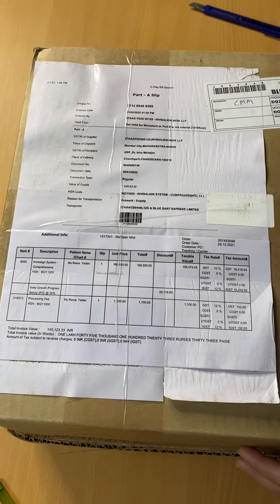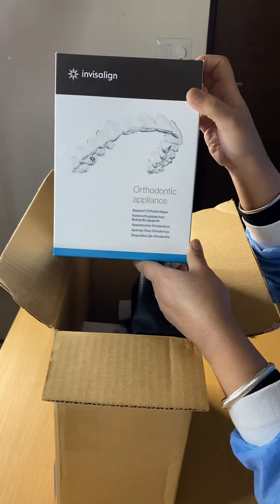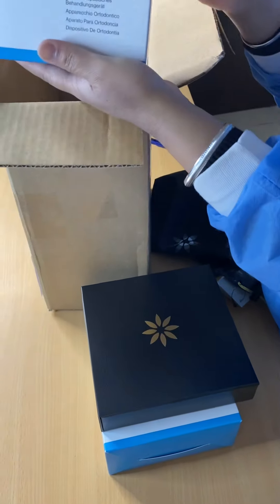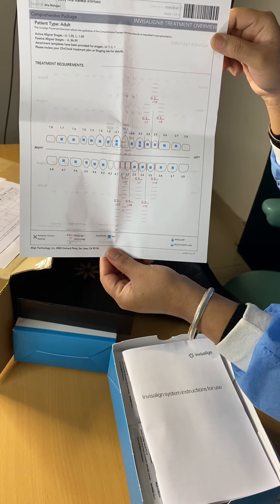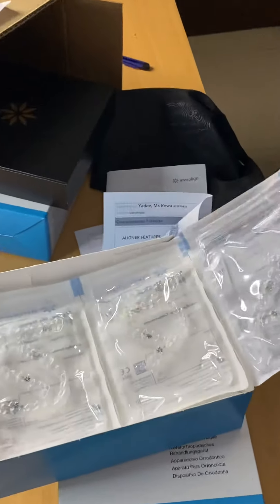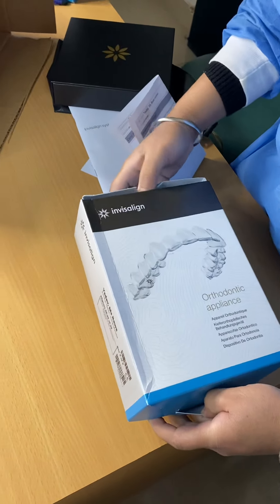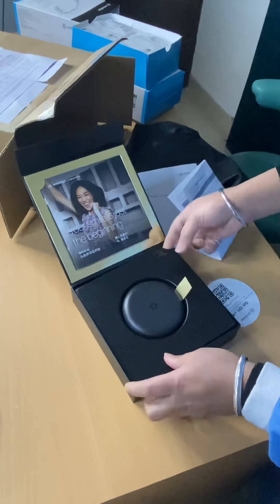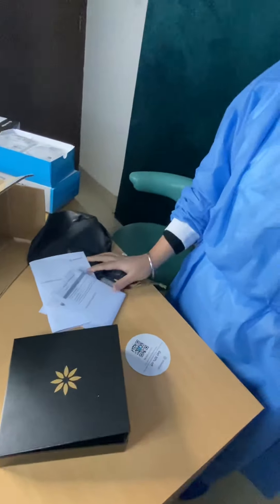HOW DO INVISALIGN ALIGNERS LOOK | BEST INVISALIGN DENTIST CHANDIGARH MOHALI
Welcome to the YouTube channel of one of the best cosmetic dentists and implant dentists in Chandigarh, Punjab  India. Since 2005, Dr Anshu  Gupta ( MDS PGI , Chandigarh) and her team have built and maintained a state of the art Advanced Dental Care Center in Chandigarh Punjab India. We are the leaders in dental tourism in India and specialize in cosmetic dentistry , dental implants and orthodontics. Our commitment is to provide you with quality  dental care. Through our care and concern we look forward to achieving healthy smiles for a lifetime. Dr Anshu Gupta is one of Punjab's best cosmetic dentists and is an industry leader who offers world  class Dental  treatment for more than 17 years. Her excellence in customer service reflects in her 5 Star rating on Google. She has enhanced thousands of smiles in the last 17 years. Skillfully blending science and art, Dr Anshu Gupta can sculpt a dramatic smile for you in just 2-3 visits in 7-10 days. In addition, for individuals with missing teeth , Dr Anshu Gupta is an expert in implant dentistry. Whether you are looking to replace missing teeth with a single dental implant or are looking for a more comprehensive solution such as full arch dental implants or even implant supported dentures, she and her team can restore your smile.

OUR ADDRESS :
ADVANCED DENTAL CARE CENTER
#20, First Floor, Sector 18-A
Chandigarh 160018 , India